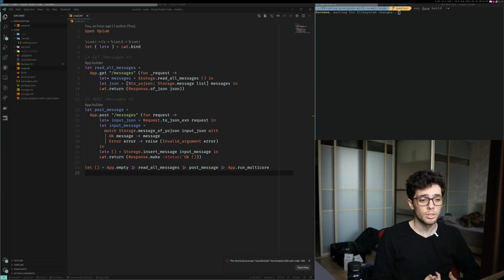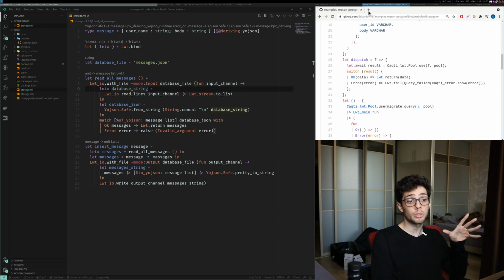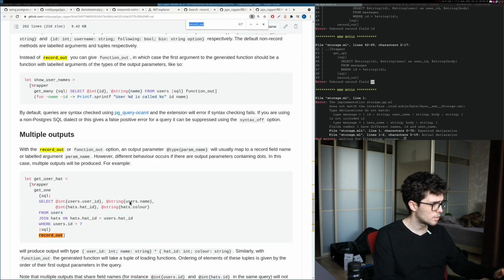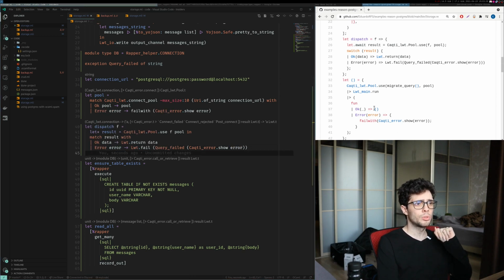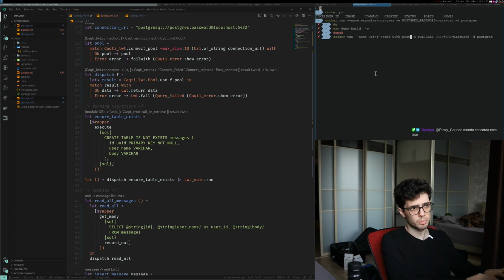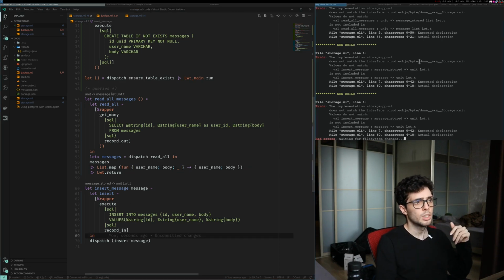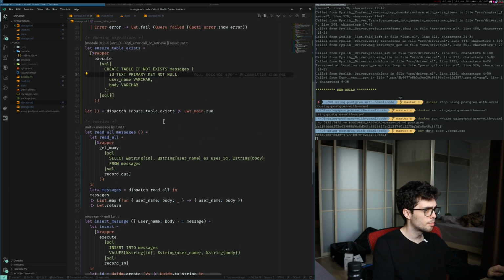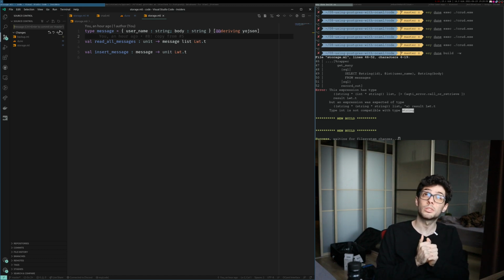Using postgres with OCaml (as a bad developer)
Huge session of troubleshooting, but that is how coding really is.